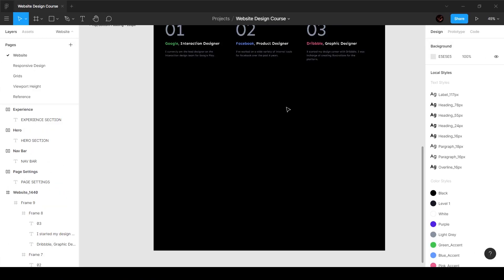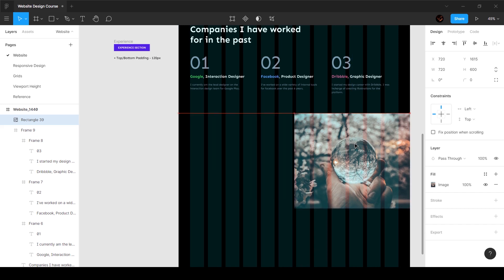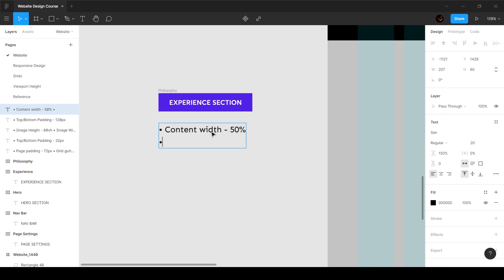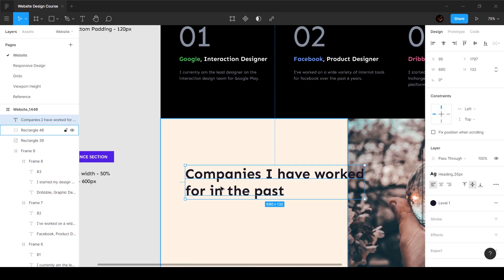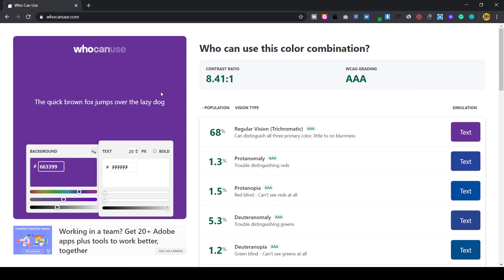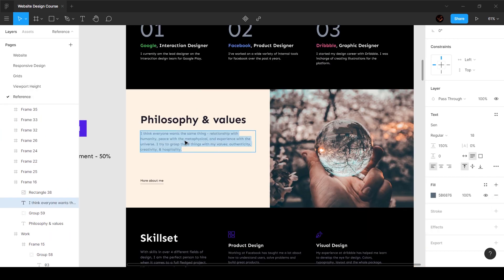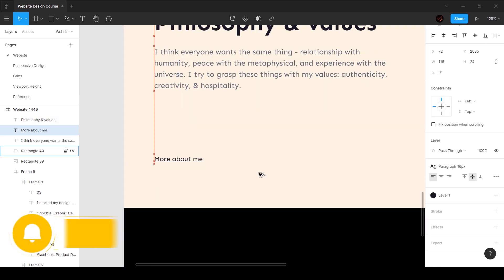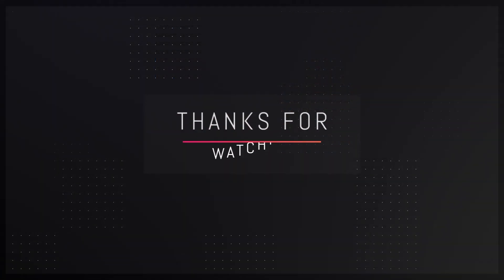Designing the Middle Section of the Portfolio Website in Figma - Part 7/22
In this video, we are going to design the middle section of the website in Figma.